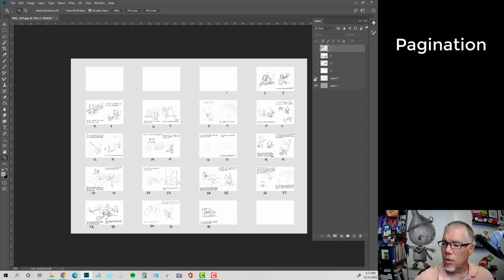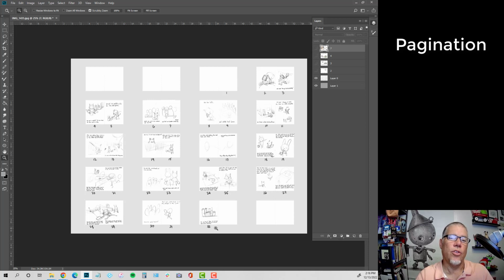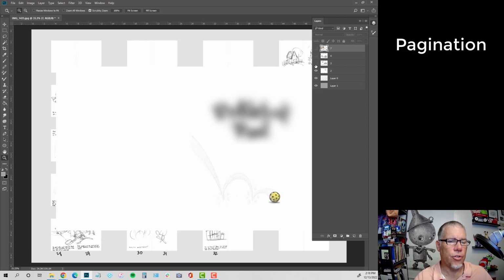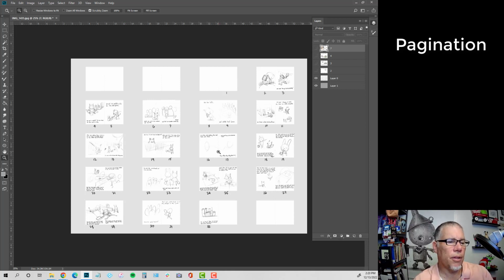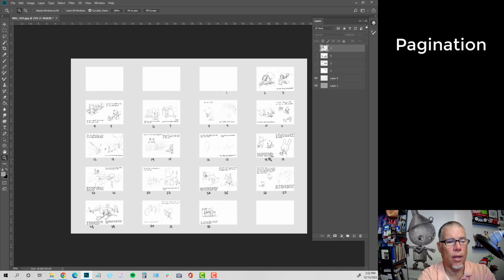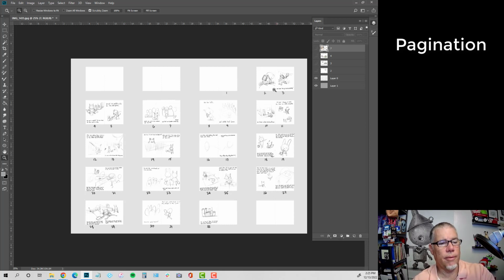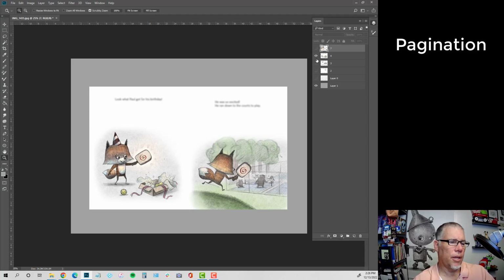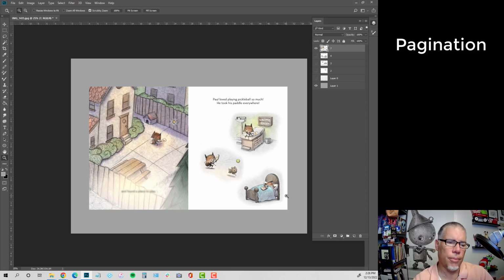How To Break Up Your Story Text into Pages - Pagination.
You've written your children's book story but how do you decide what text goes on what pages? I show you how I do it!

Childrensbookpro.com  - The most comprehensive children’s book illustration class in the world!